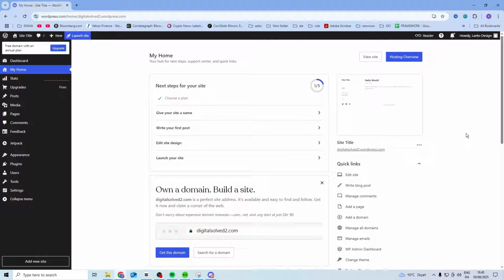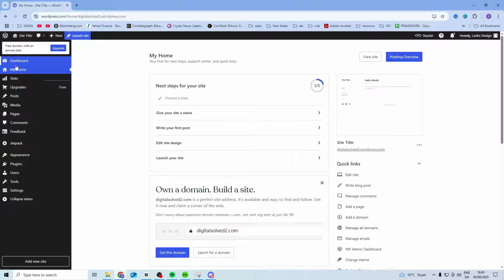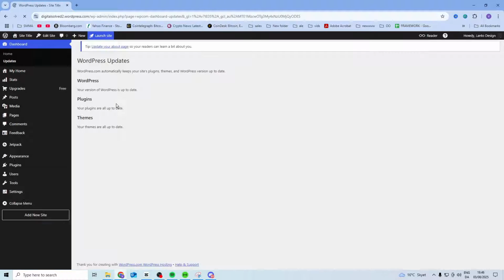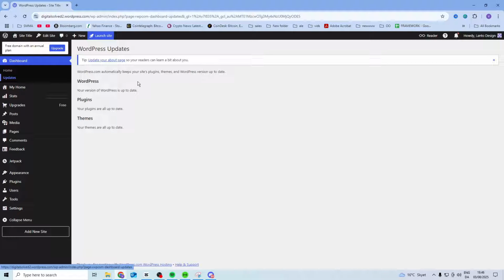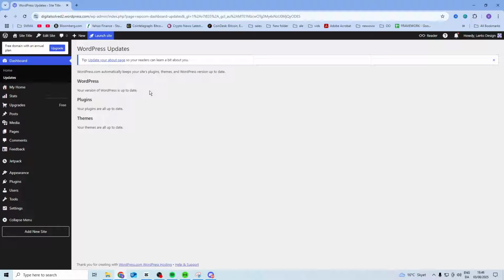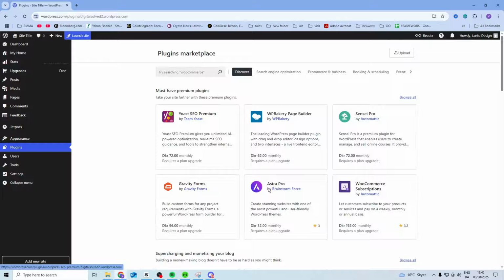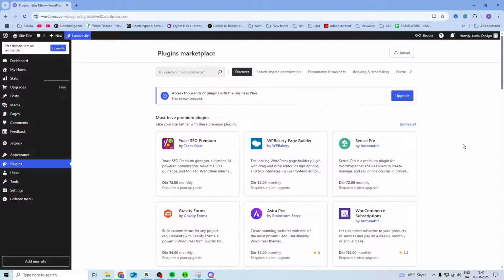How To Activate Gutenberg Editor In WordPress - Full Guide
In this video I'll show you how to quick easy and fast learn how to activate and get gutenberg editor in WordPress. The method is very simple and clearly described in the video. Follow all of the steps & see how to get and download gutenberg editor from WordPress